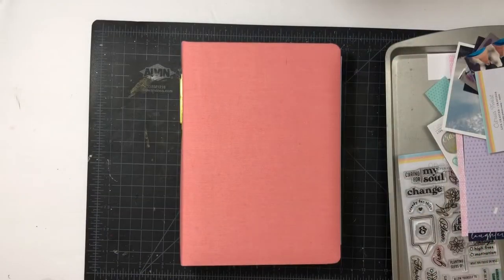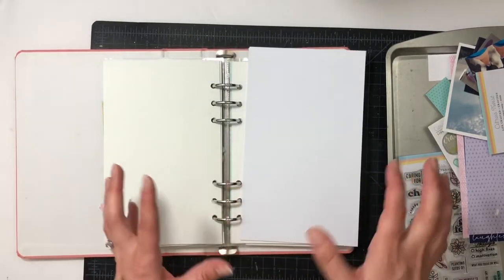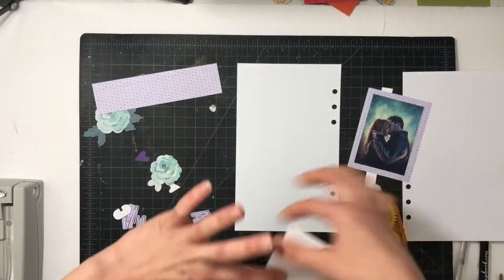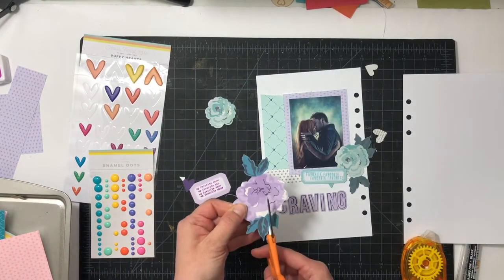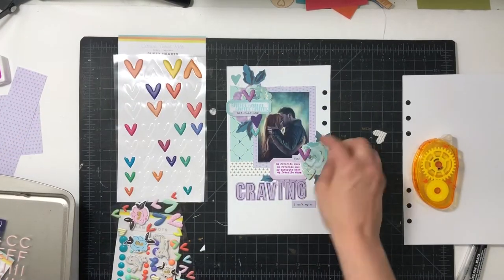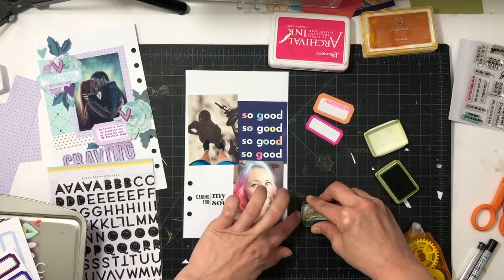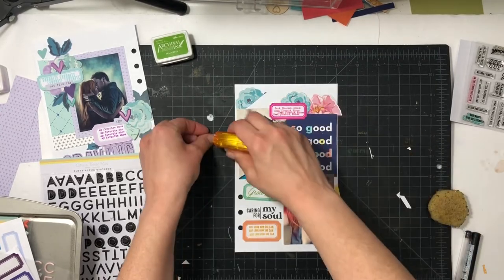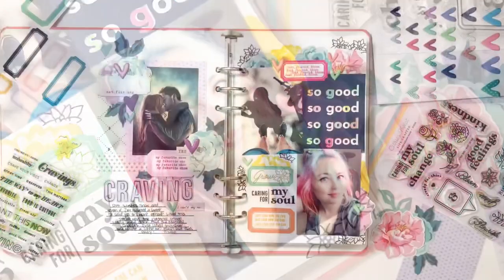CITRUS TWIST | LIFE CRAFTED Process Video | Scrapbooking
Hi! I’m excited to share 2 Life Crafted projects using my Citrus Twist stash. These 2 pages will finish up my 1st Life Crafted album.

❤️PRODUCT LINKS❤️
** Citrus Twist